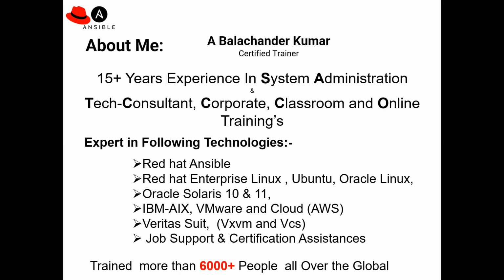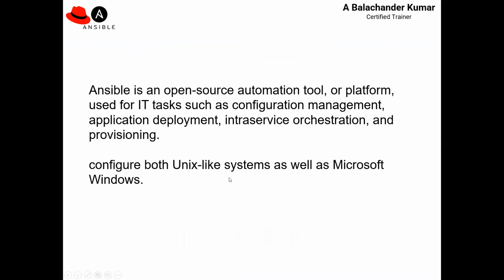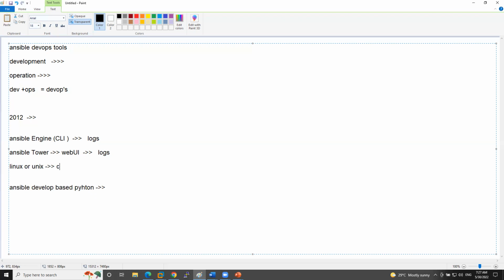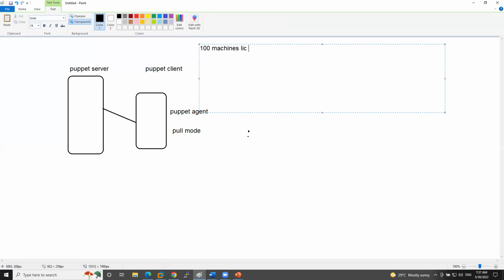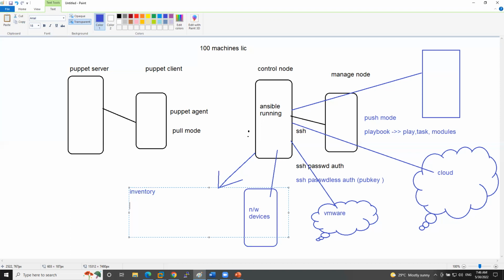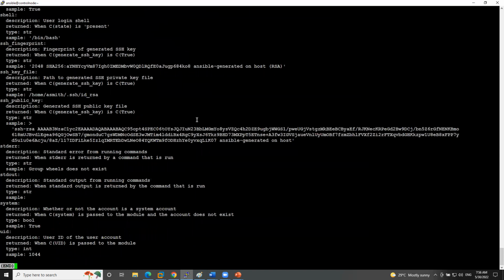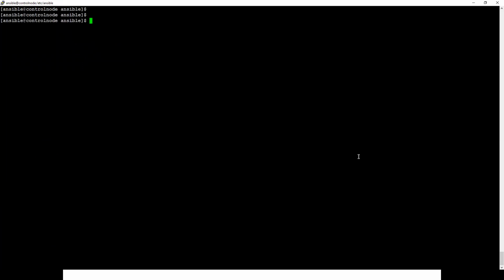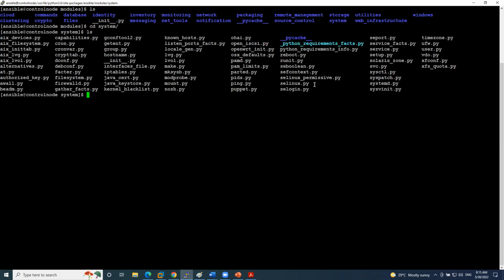Day 1 Introduction or Demo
we provide Red hat Ansible Engine and Tower online Training Based On the real time seniors
Red Hat Ansible Engine and Tower Online Training Demo and Webinar
Red Hat Enterprise Linux Certification Course RHCSA & RHCE  Online Training
Red Hat Enterprise Linux Job Oriented Online  Training
Veritas Volume Manager & Cluster Online Training
Oracle Solaris 10 & 11 Online Training
IBM-AIX Online Training & Certification Support and Assistances

Red hat Enterprise Linux Job Oriented